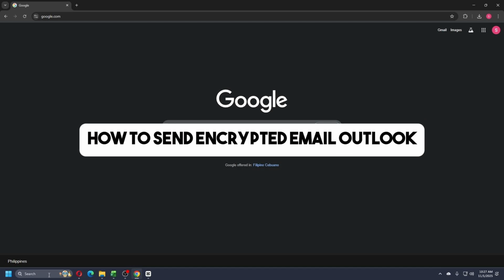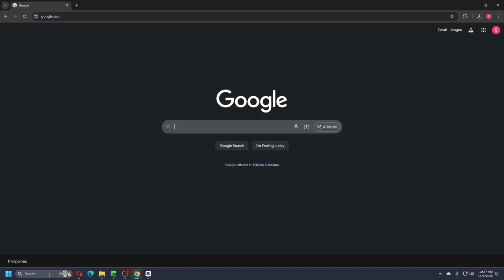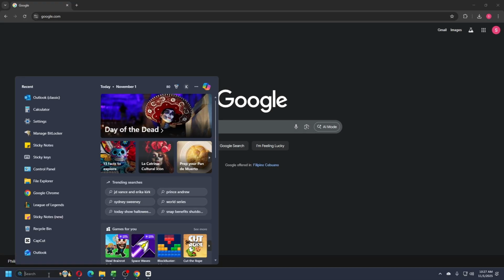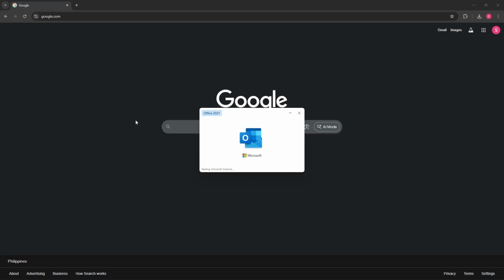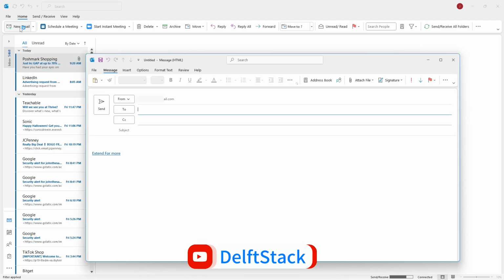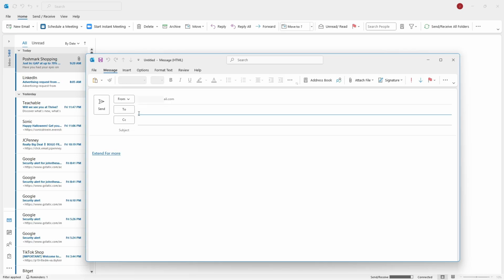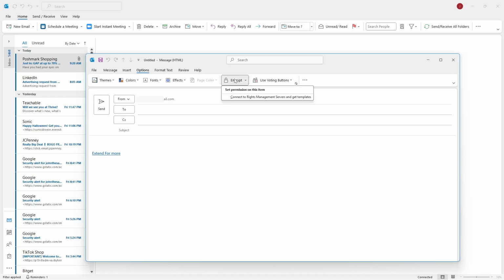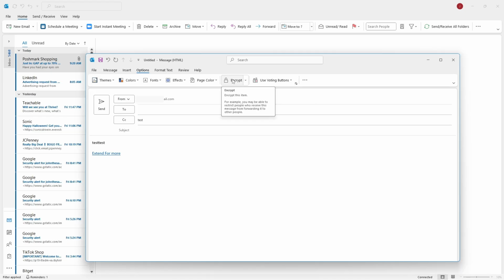How To Send Encrypted Email in Outlook (Step-by-Step Tutorial)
Want to protect your sensitive emails in Microsoft Outlook? In this quick tutorial, I'll show you how to send an encrypted email in Outlook — so your message stays secure and private.

🔹 What You'll Learn:
✅ How to compose a new email in Outlook
✅ How to access the encryption options
✅ How to enable encryption to protect your message
✅ What happens when an encrypted email is sent
✅ How recipients can safely view your message

📌 Timestamps:
⏱ 00:00 - Introduction
⏱ 00:06 - What is email encryption in Outlook
⏱ 00:10 - Open Outlook software
⏱ 00:19 - Create a new email
⏱ 00:34 - Go to Options tab
⏱ 00:45 - Select "Encrypt" option
⏱ 00:58 - What happens when encryption is enabled
⏱ 01:17 - Send your encrypted email
⏱ 01:20 - Final thoughts and tips

💡 Tips:

Encryption prevents others from forwarding or copying your email.

Works on Microsoft 365, Outlook 2021, 2019, and Outlook for Windows 10/11.

For added security, use "Do Not Forward" or S/MIME encryption options.

💬 Have questions? Drop them in the comments below — I'll reply to help!